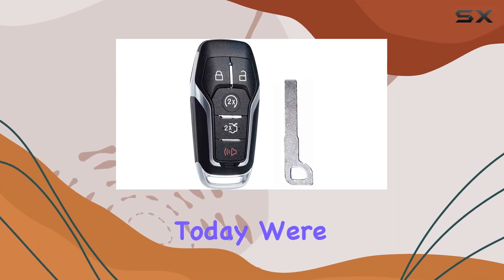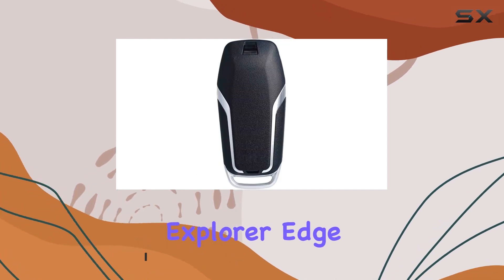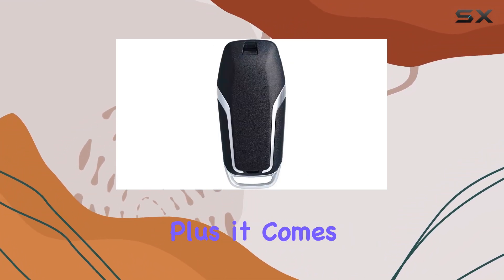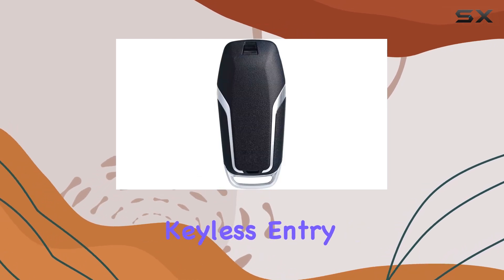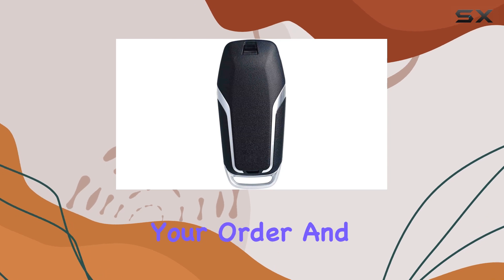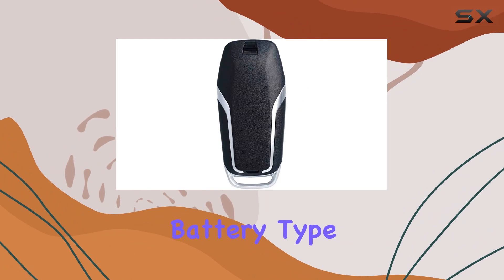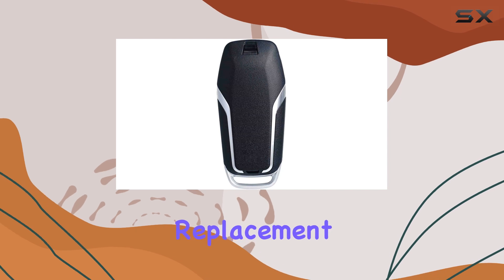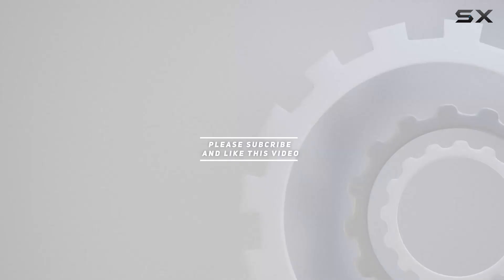SUPALAND Keyless Entry Remote Control for Ford Explorer, Edge, Mustang, Fusion Titanium,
0:00 Intro
0:06 Review

Things that we mentioned in this video:
Key Fob Replacement Fits : B0B46CG8D1